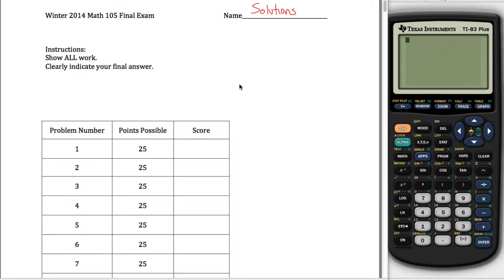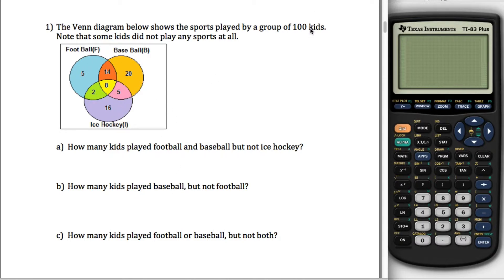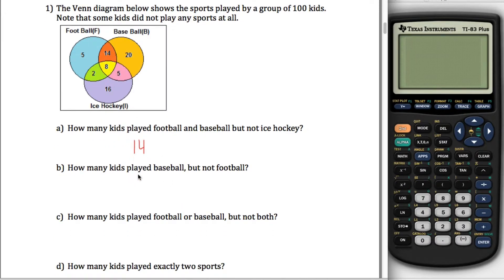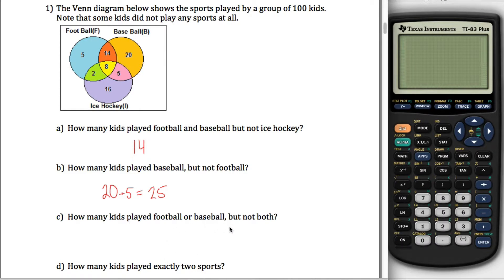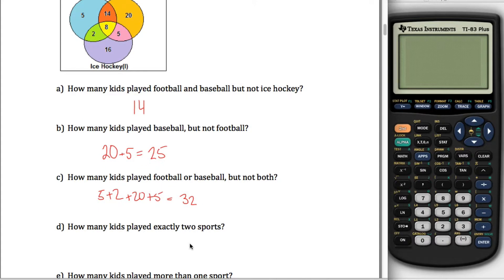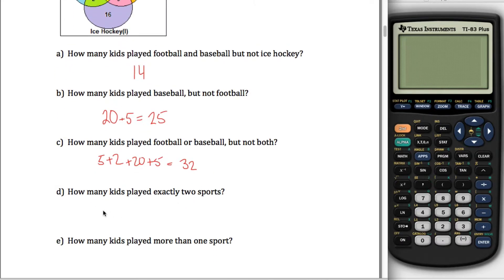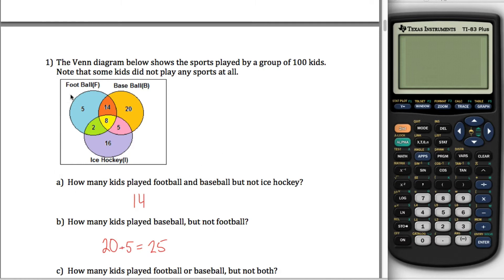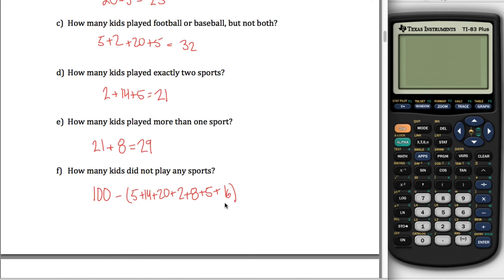Math 105 Midterm #1